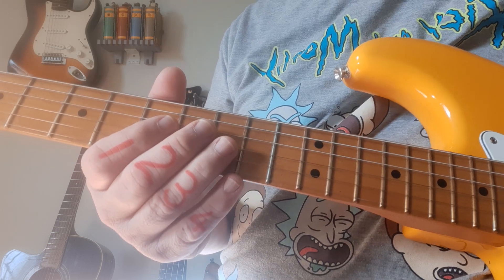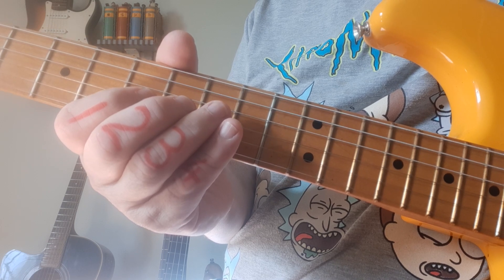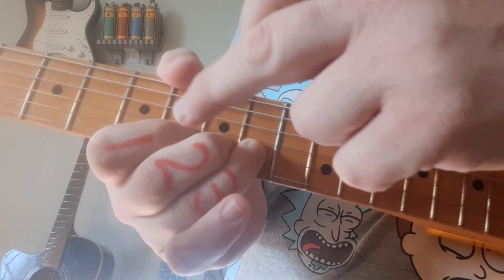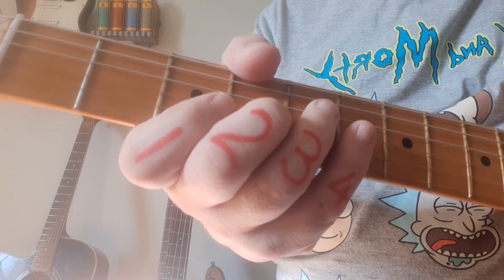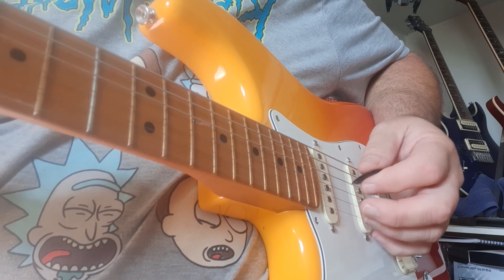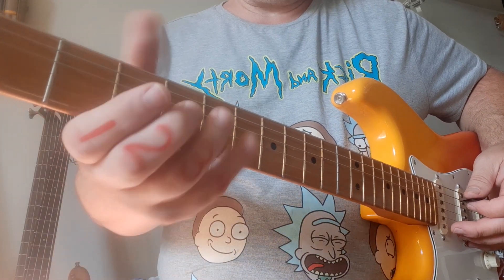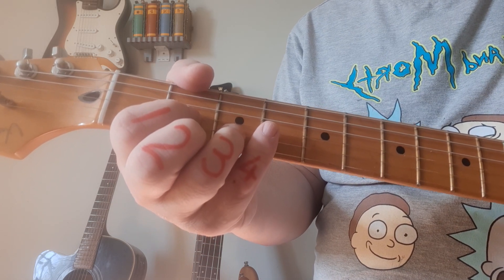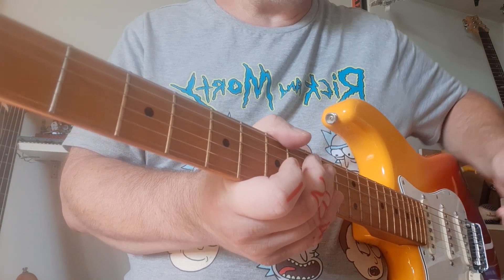Wonderful tonight - chord & tech study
guitar, lessons, tuition, tabs, chords, riffs, Eric, double stops, Clapton, bend